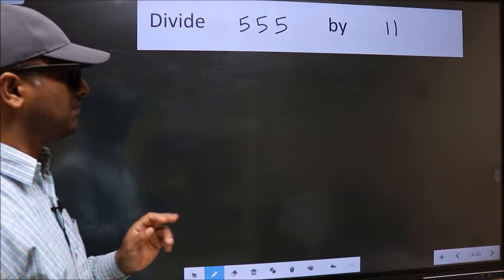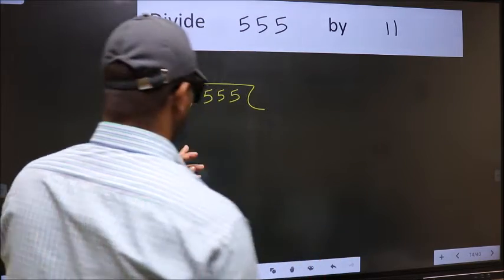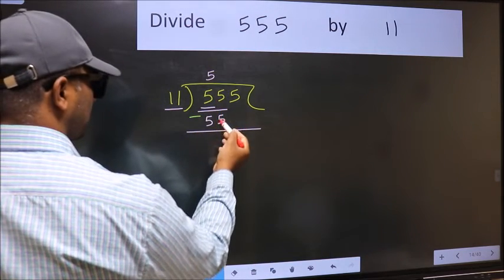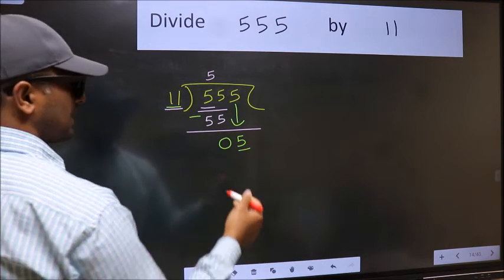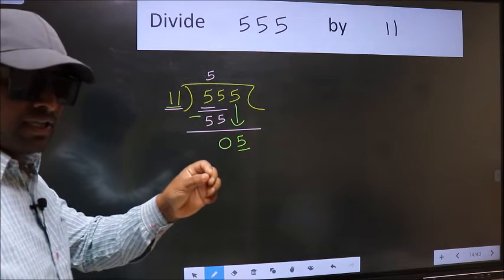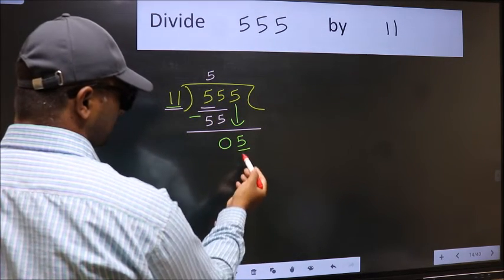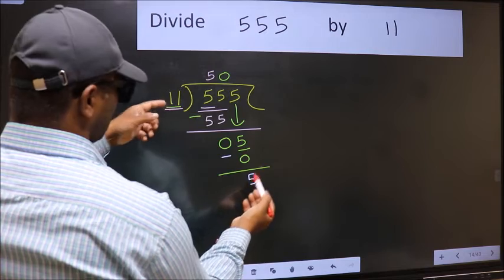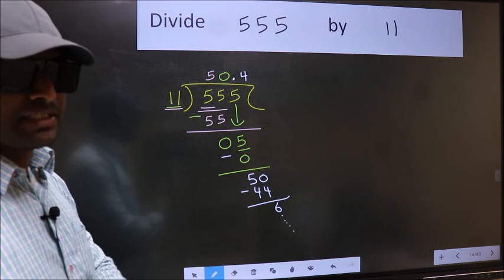Divide 555 by 11 Most common mistake while dividing